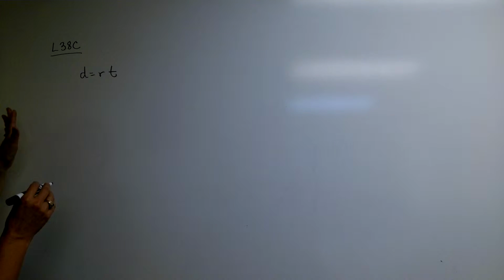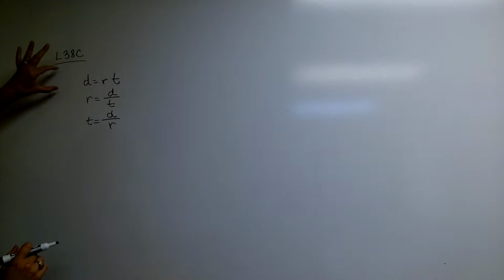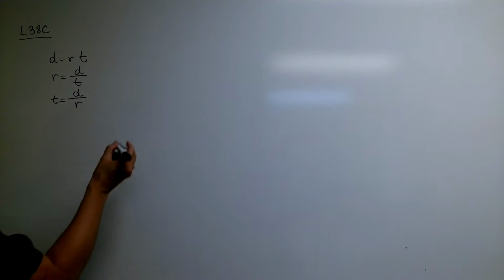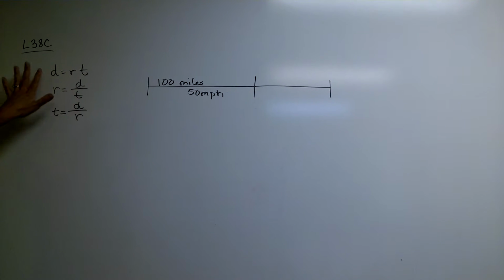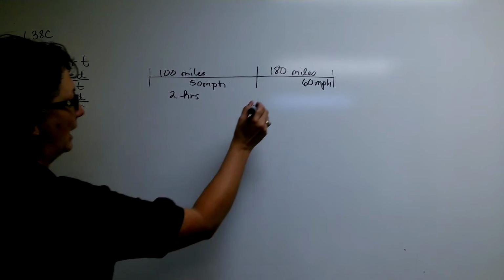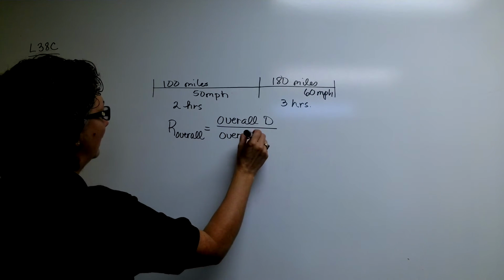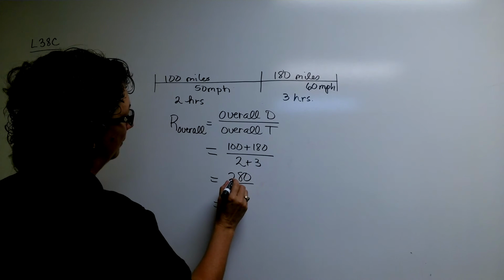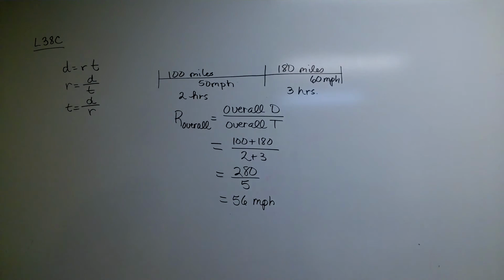Adv Math L38C